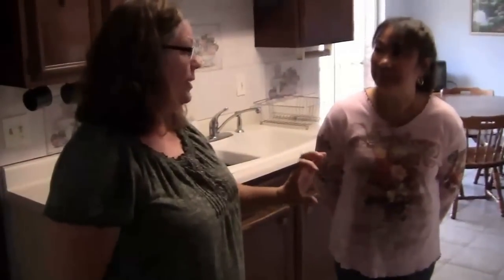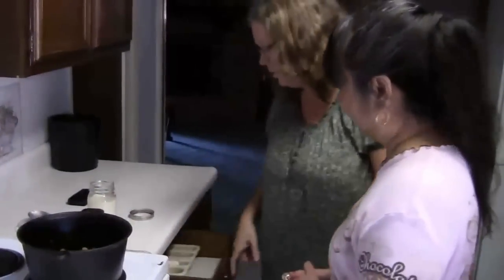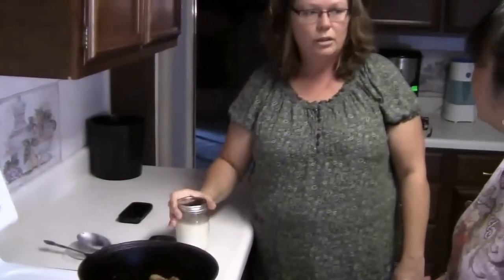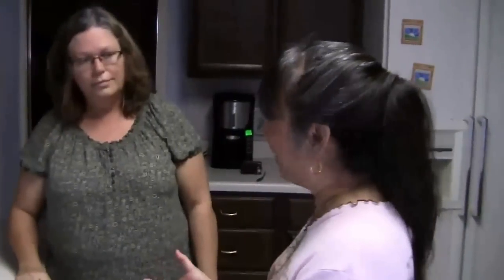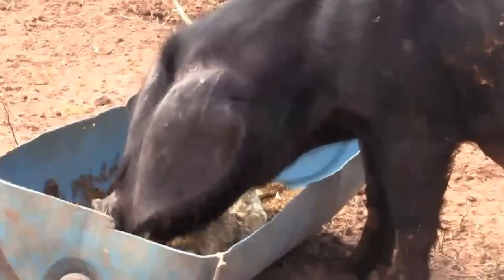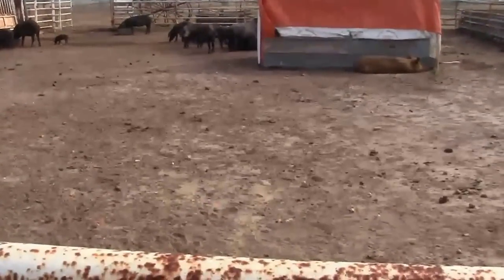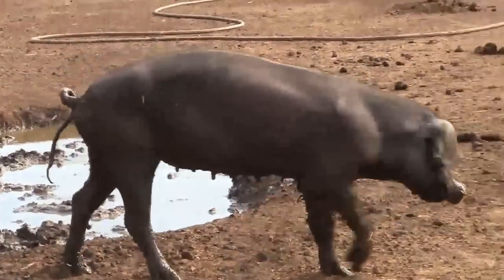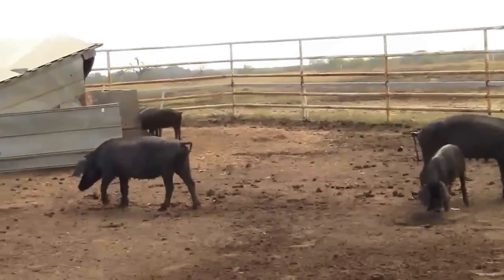Clearing up the Myth of is Natural Grass Fed Pork Lard bad for you?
Ramona Werst interviewed South Texas Heritage Pork Farm owner, Kelley Escobedo.  The interview starts by clearing up the myth of is Natural Grass Fed Pork Lard bad for you?  Also discusses the difference between Heritage Hogs and Domesticated Pigs.  Kelley raises English Large Black and the Tamworth Hogs, they are two rare breeds.